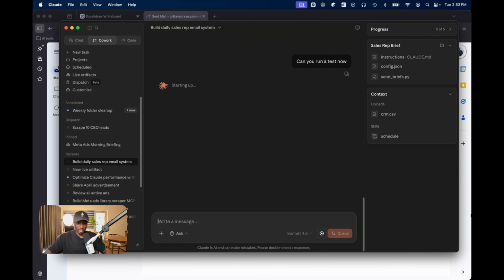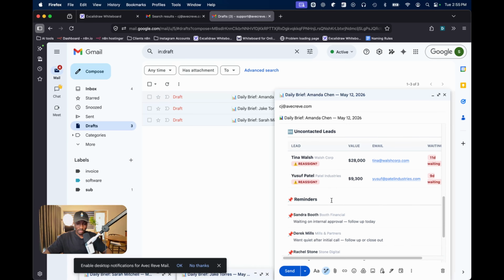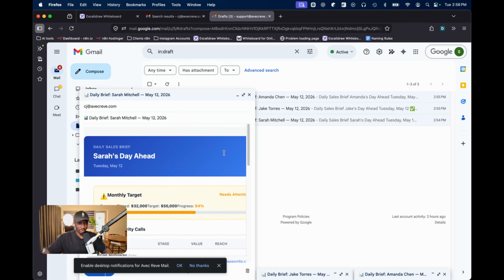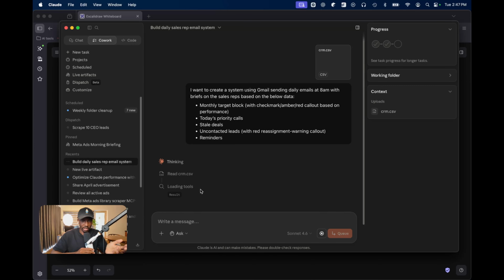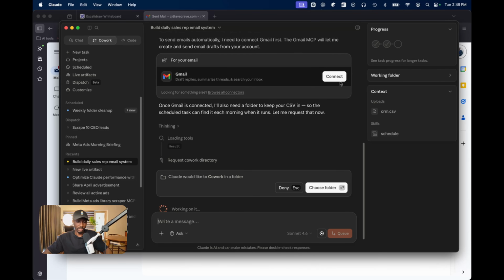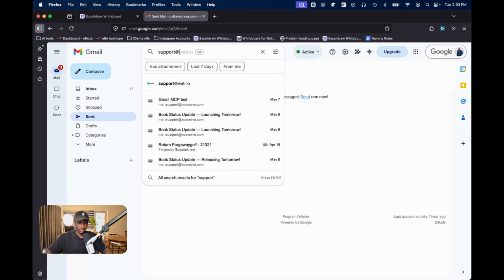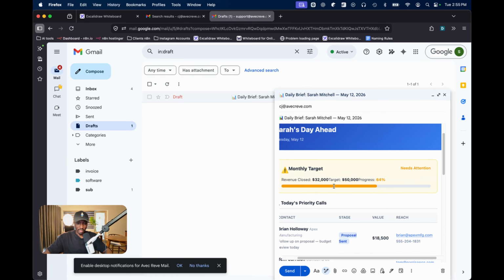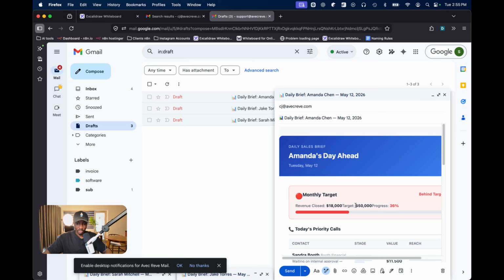I Replaced My Daily Sales Brief With Claude Cowork